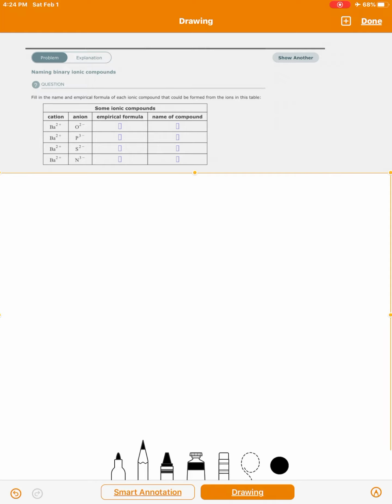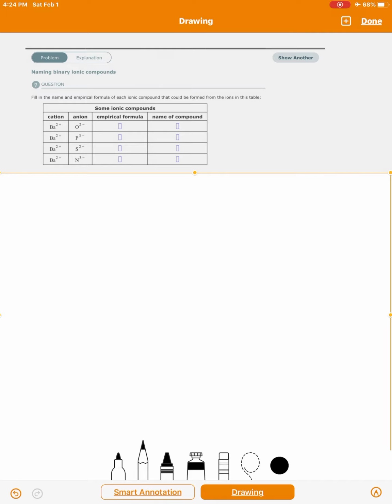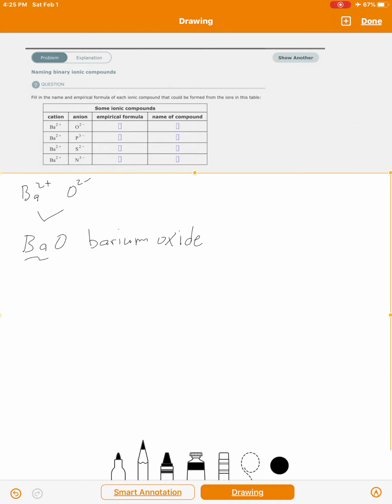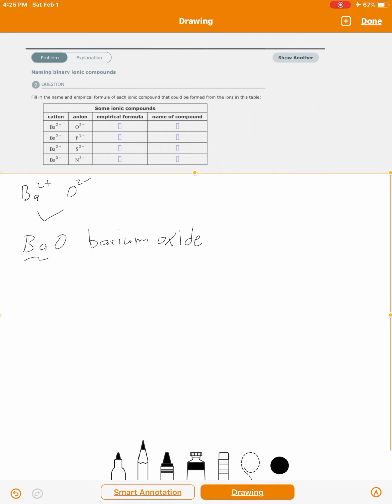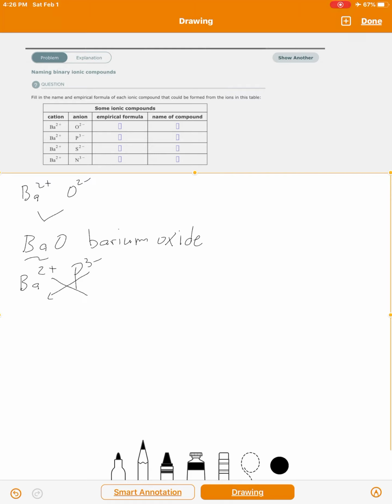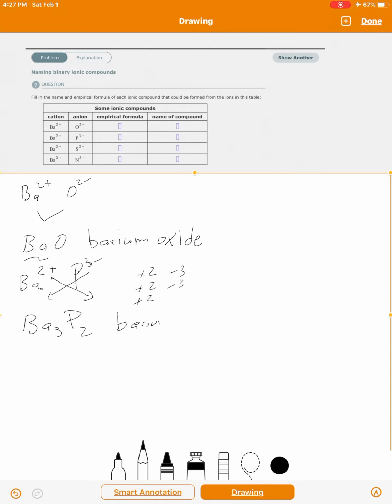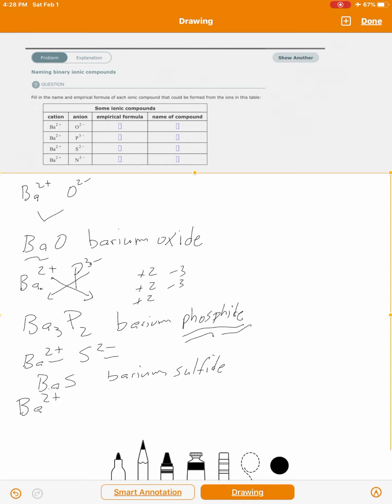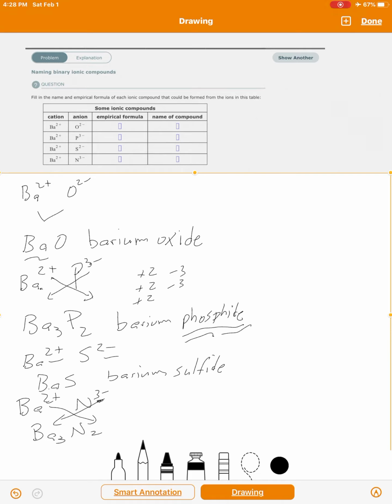VIdeo 16. ALEKS Problem. Naming Ionic Compounds